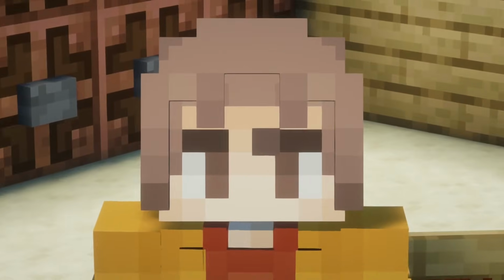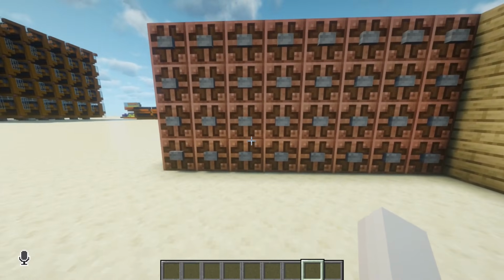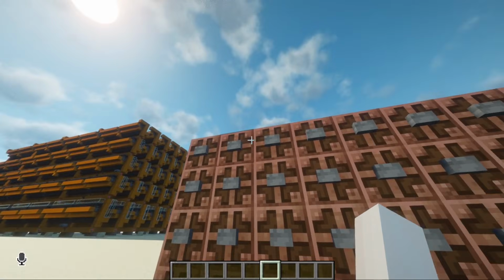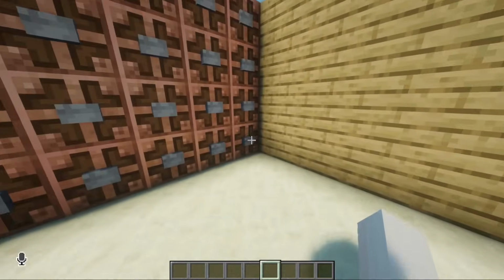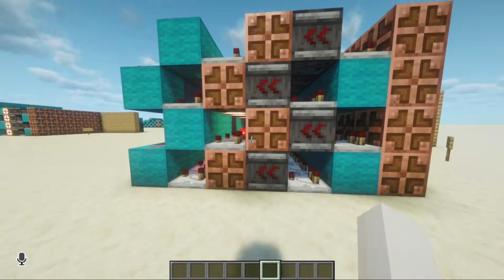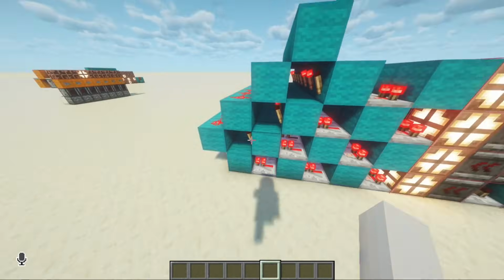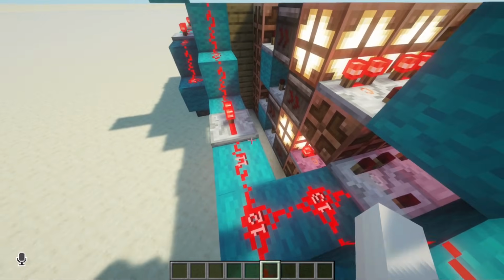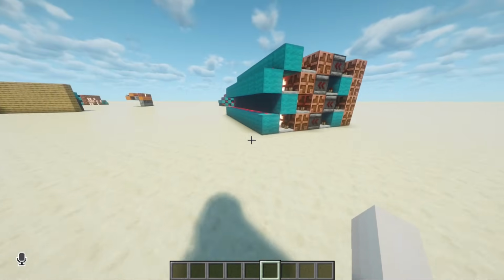Someone optimized my cool redstone | 2-dimensional Redstone Pattern Lock V6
My redstone build is now wayyyy smaller

Shoutout to Etho and Uloncl for their contributions to this project

Etho - @im_etho on Discord
Uloncl - didn't ask for any links, so humble

=Last Video

=Music Used

=Socials

=Friends

Friends in the Video:

I'm a lone wolf

Thanks for your time, and I hope you enjoy the vid ❤️

=Credits

Video edited and recorded by: me :)
Thumbnail by: Me again
Game: Minecraft
Builds: CHUD Lock V1-4 by Me
CHUD Lock V5 by Etho
CHUD Lock V6 by Uloncl

Minecraft is a sandbox game developed and published by Mojang Studios. Following its initial public alpha release in 2009, it was formally released in 2011 for personal computers. The game has since been ported to numerous platforms, including mobile devices and various video game consoles.

Shoutout Notch Minecraft